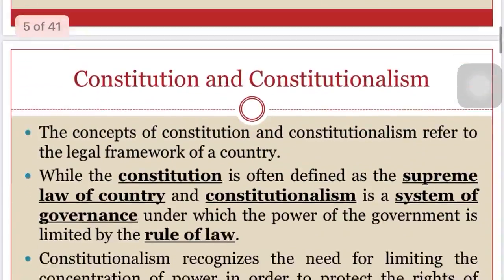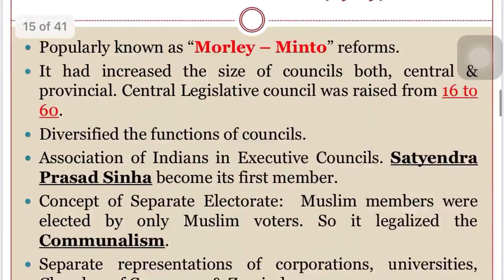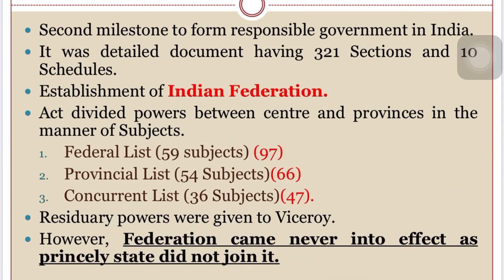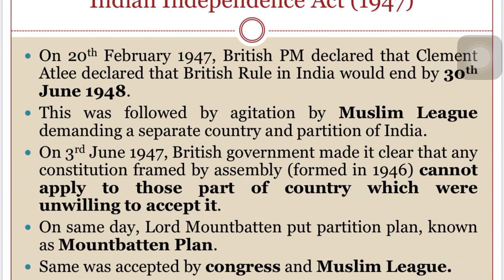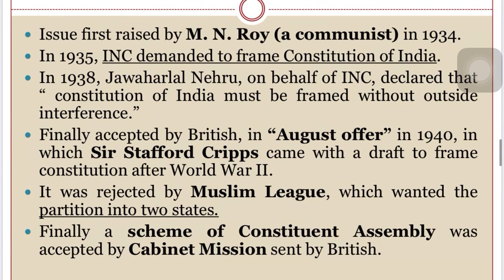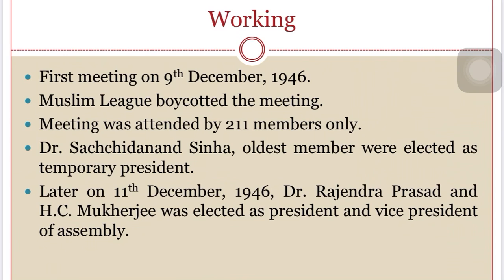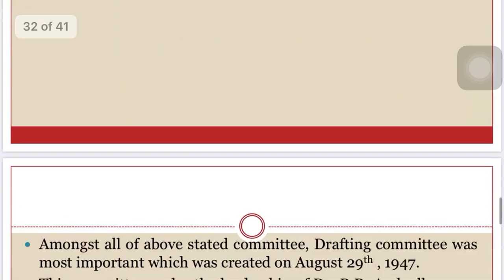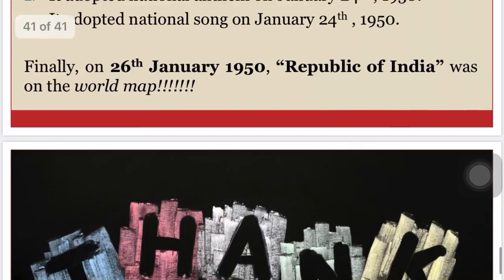History of Indian Constitution